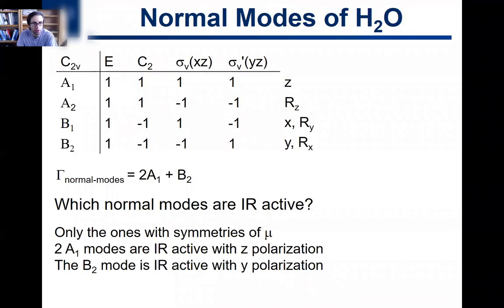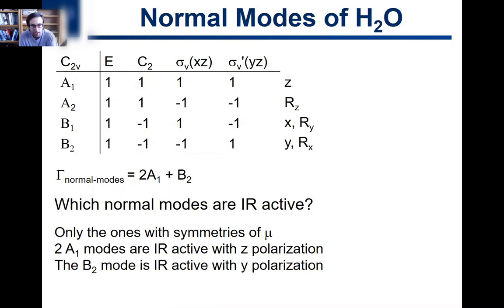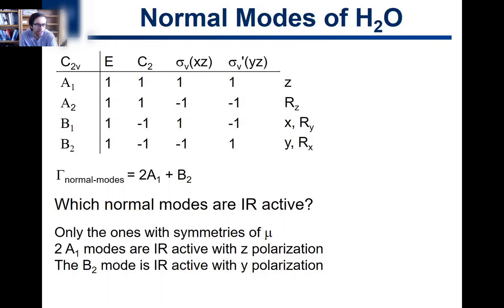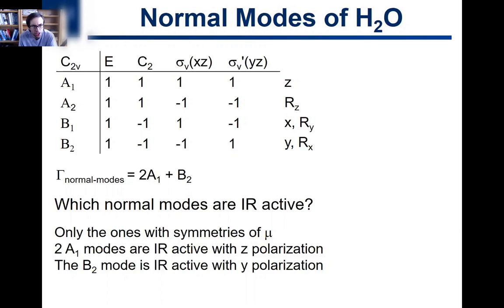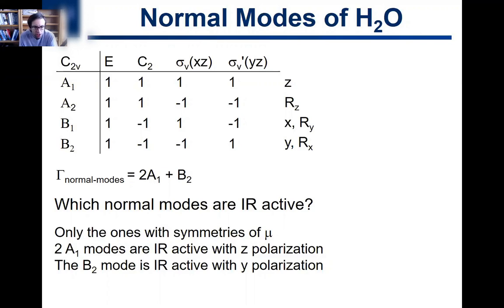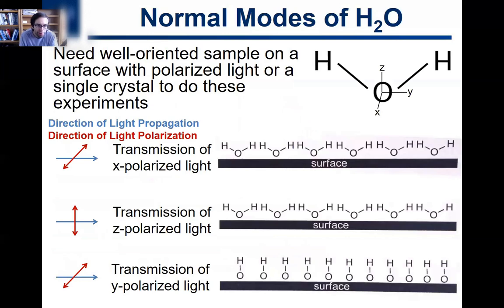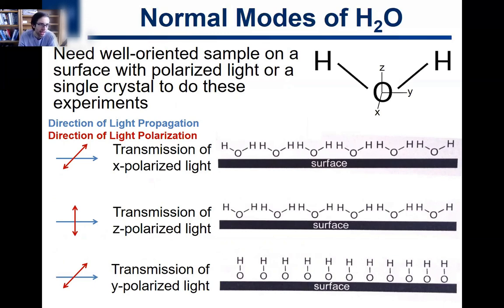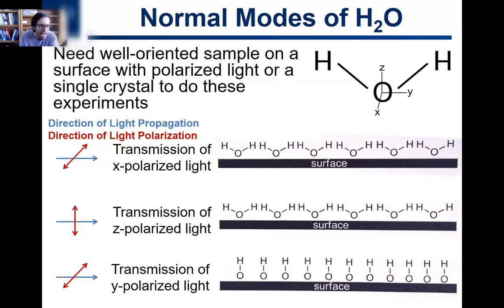3.6. Finding IR Active Modes